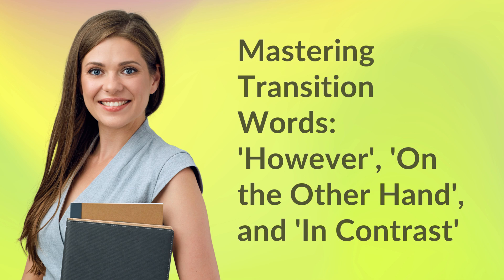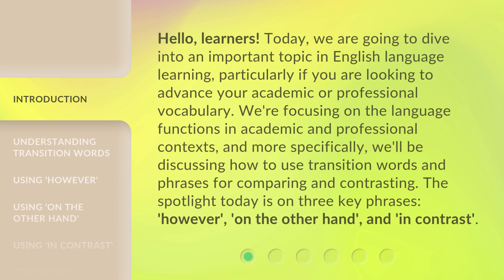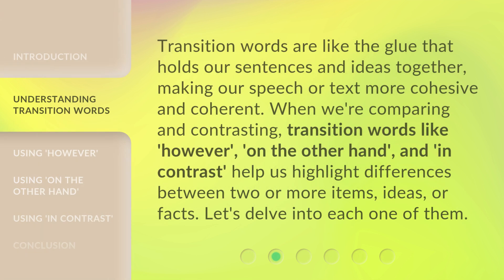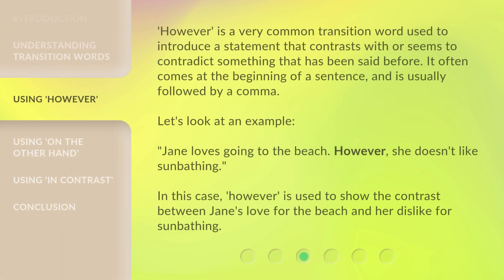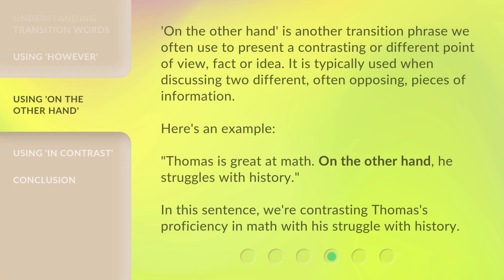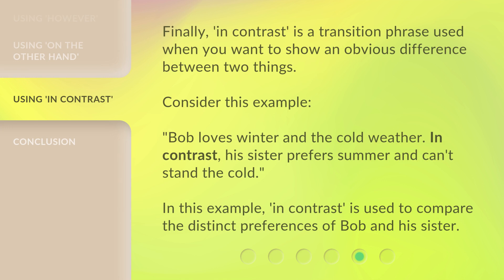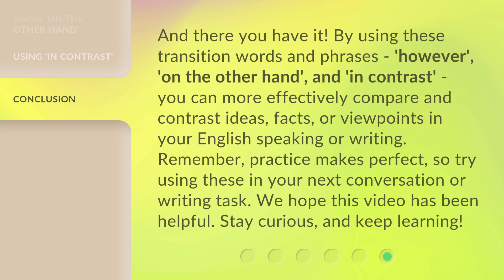Mastering Transition Words: 'However', 'On the Other Hand', and 'In Contrast'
Mastering Transition Words: 'However', 'On the Other Hand', and 'In Contrast' • Learn how to effectively use transition words like 'however', 'on the other hand', and 'in contrast' to compare and contrast ideas in academic and professional contexts. Enhance your vocabulary and communication skills with this informative video.

00:00 • Introduction - Mastering Transition Words: 'However', 'On the Other Hand', and 'In Contrast'
00:44 • Understanding Transition Words
01:13 • Using 'However'
01:46 • Using 'On the Other Hand'
02:18 • Using 'In Contrast'